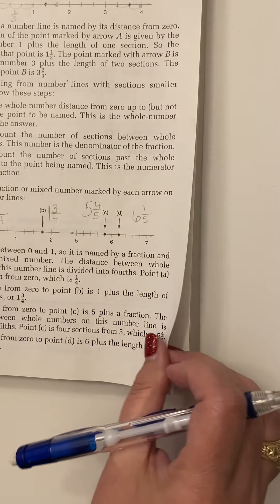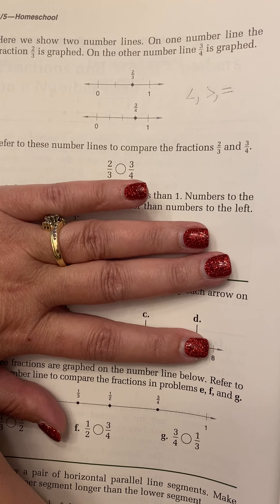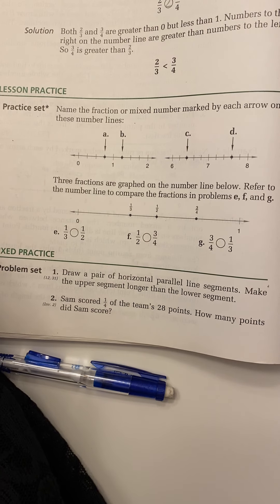Saxon Math 6/5 Lesson 38